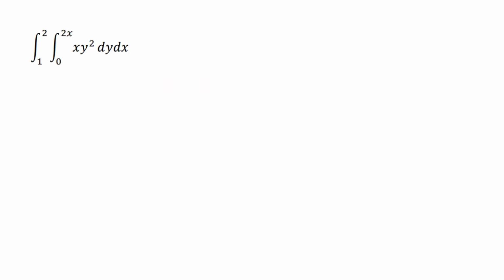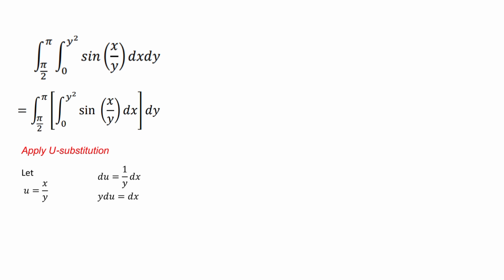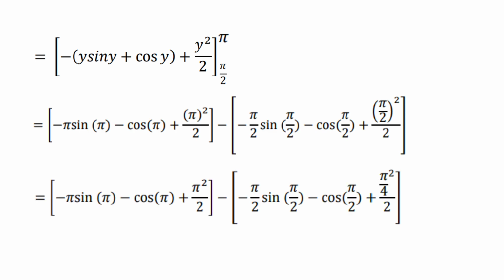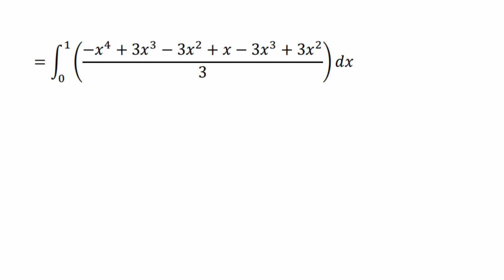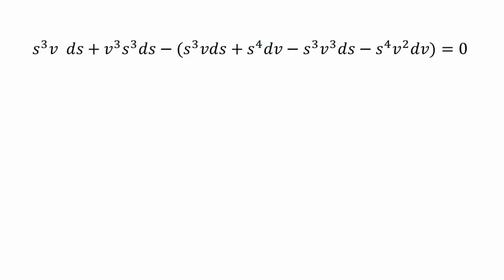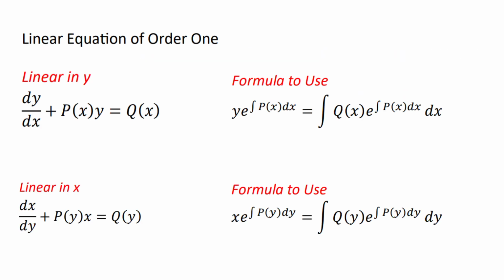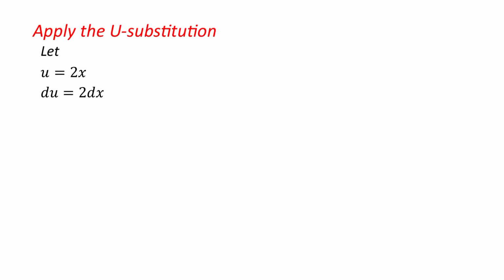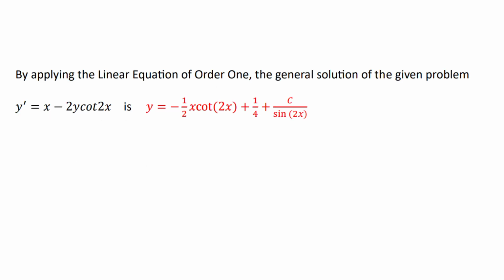Final Problem Set: Multiple Integration and Differential Equation